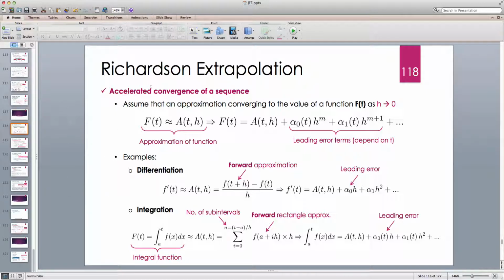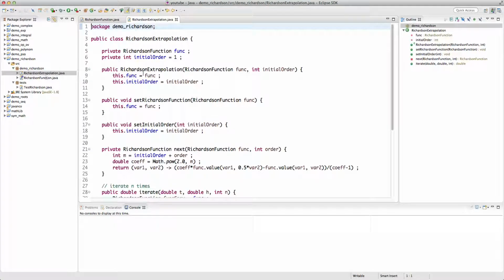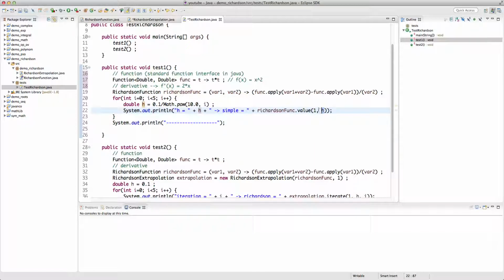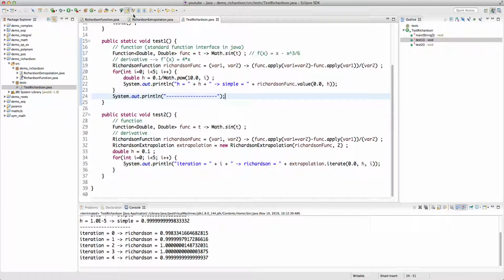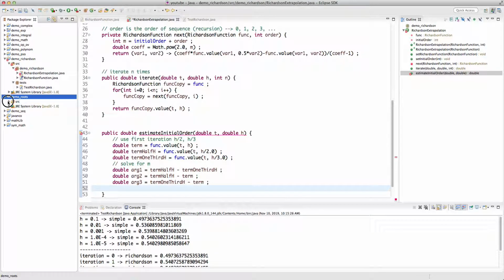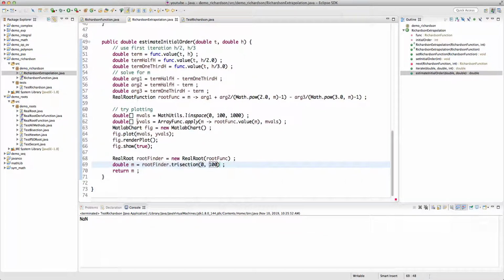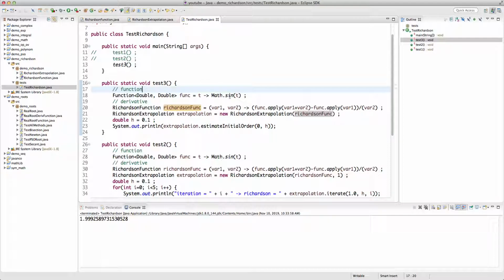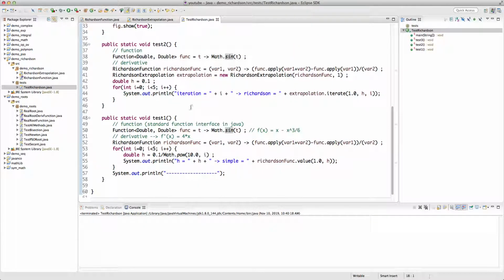Java for Scientific Computing: Richardson Extrapolation -- Part 2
In this java tutorial, I discuss how to implement Richardson Extrapolation in java and how to approximate the initial error order. For more reading, see: